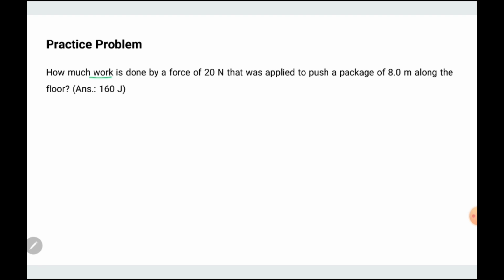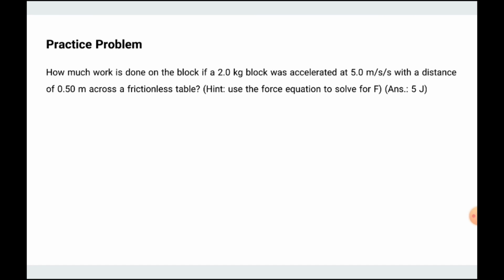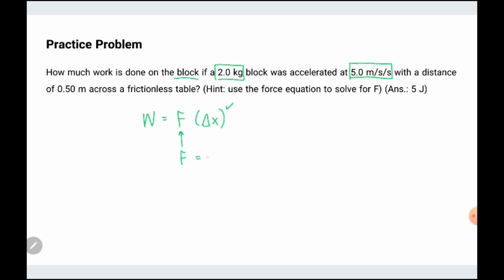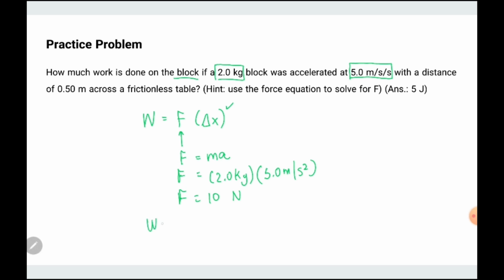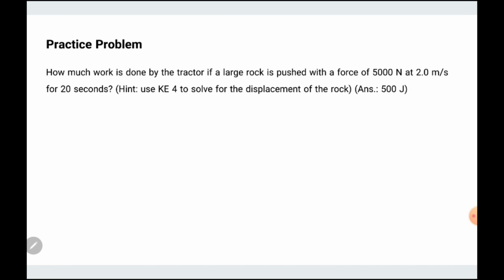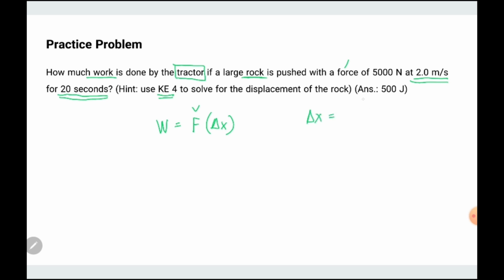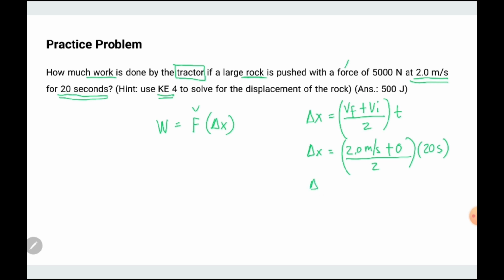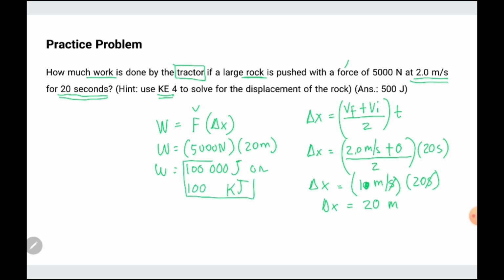Work & Energy: More problems on Work